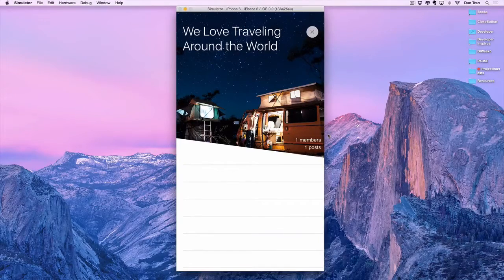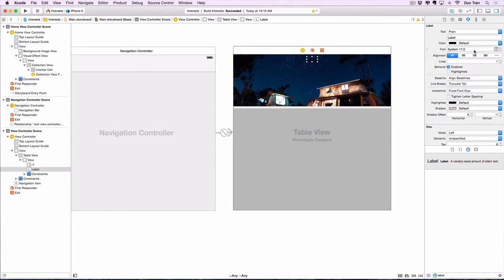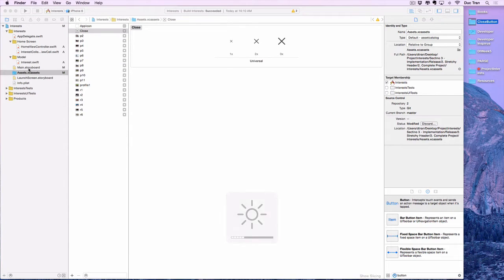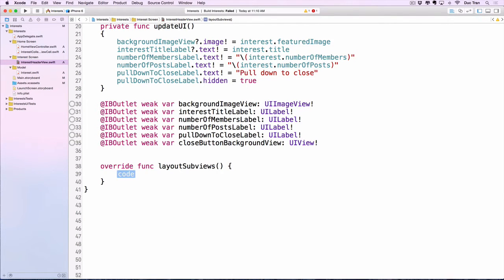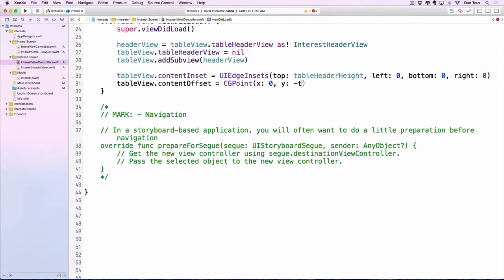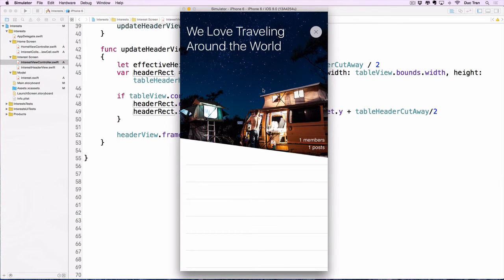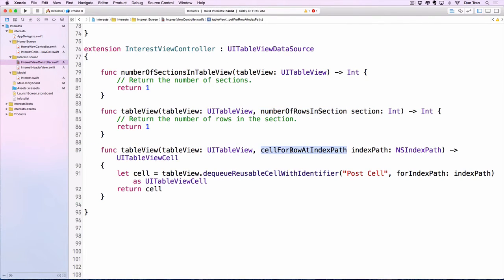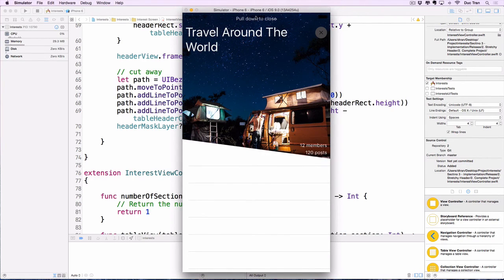Video3 StretchyHeader SalePreview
iOS Development Tutorial - Build Interactive and Social Networking Apps with Parse

Hey everyone,

It's Duc. Welcome to the first sample chapter from Build Interactive Social Networking Apps Course. I designed this course to help developers design, prototype, and build interactive apps with social networking apps. I also hope that from the learning experience and hands-on challenges in this course, my students will go out there developing their apps with great care for design in mind.

I do hope that this course can attract a large amount of designers and push them to try out developing their own apps from their wonderful ideas and prototypes and designs.

The course will focus on four main goals by accomplishing two fully functional apps:

-- Teach you to design UI in Sketch 3. I'm not a professional designer but if you look at the project and after watching and practicing with this video, I hope that you find Sketch incredibly easy to use.

-- Prototype any app ideas (with Flinto in this course). Never go straight ahead spending weeks developing your apps right away. "Fake it til you make it!". Have a prototype.

-- Implement interactive features (things like customized transitions, animation, carousel home screen, stretchy headers...). Create social networking features for your apps.

-- Finally, hands-on challenges. I want you to own this course and own the two projects in this course. I will walk every step along the way with you but the only way you learn anything new and make it stick with you is to do it yourself.